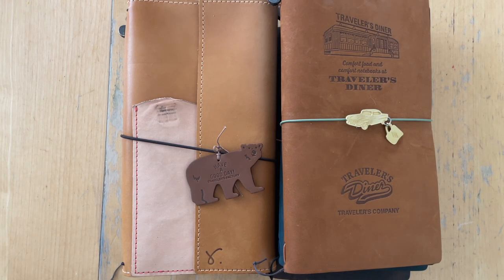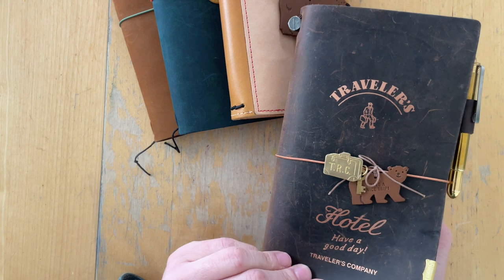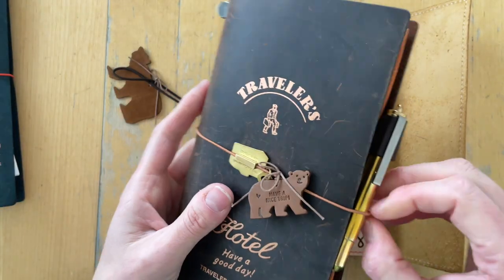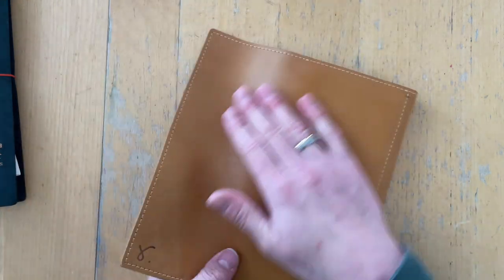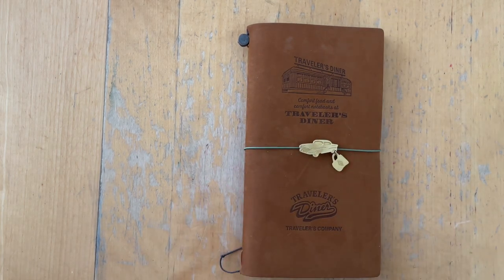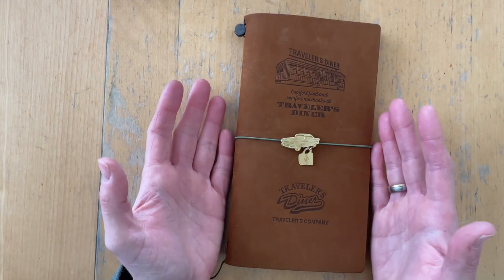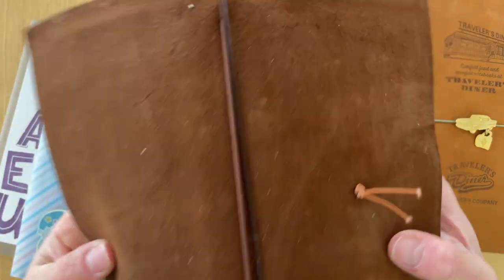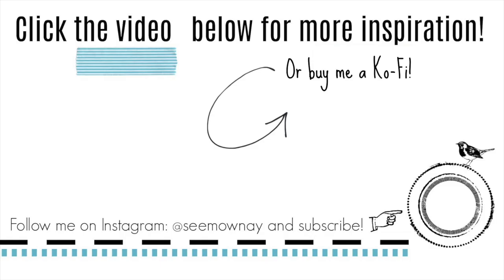All my standard Traveler's Notebooks: Traveler's Company * sojourner * Weekly Journal.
I'm sharing my standard TNs with you: I currently have five covers - four from Traveler's Company and one from Sojourner. I'm showing you how they have aged since they have been in my possession and what I'm using each one for. I hope to share an update in a year or so to document their aging process.